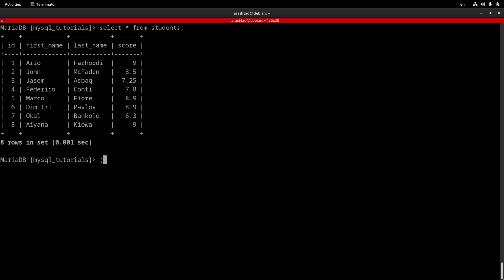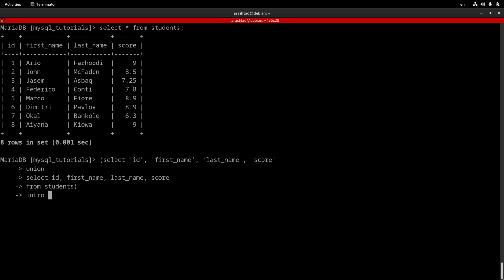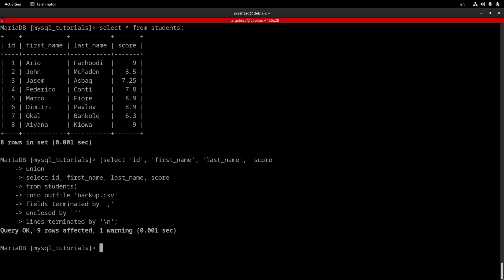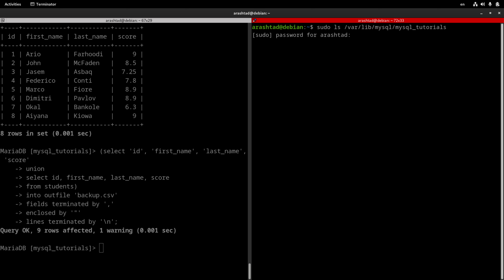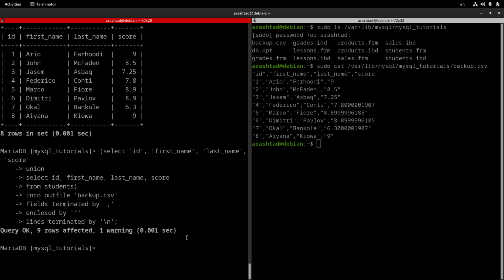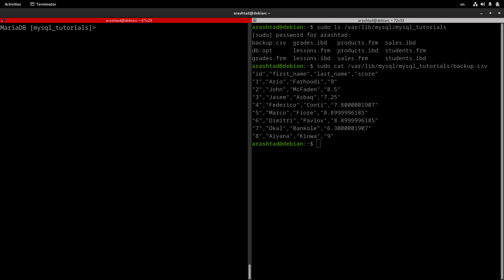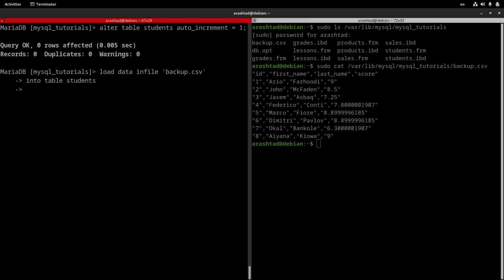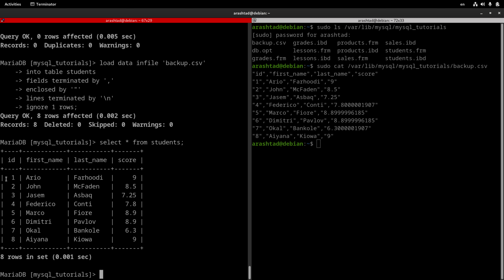How to Take or Restore Backup in MySQL Using CSV Files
Learn how to seamlessly manage backups and restores in MySQL using CSV files with our comprehensive video tutorial. Whether you're a novice or an experienced database administrator, this tutorial provides a clear pathway to mastering the backup and restore process using CSV files. Dive into the step-by-step instructions as we guide you through taking backups, exporting data to CSV files, and restoring data from CSV files. Discover the simplicity and efficiency of using CSV files for backup and restore tasks, ensuring data integrity and ease of management. With practical demonstrations and real-world examples, you'll gain the confidence to handle backup and restore operations efficiently in your MySQL databases. Join us as we demystify the process of using CSV files for backup and restore in MySQL and empower you to manage your data with ease!